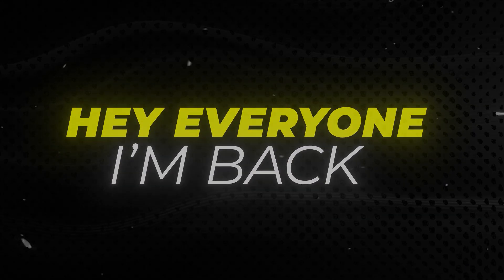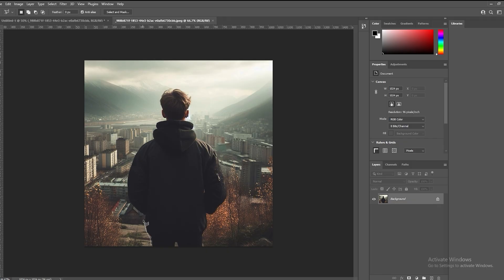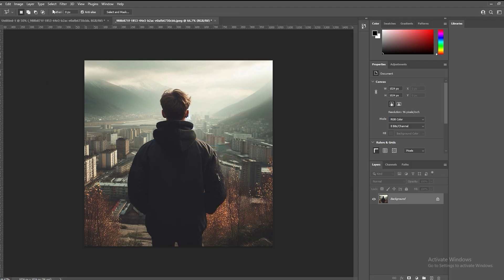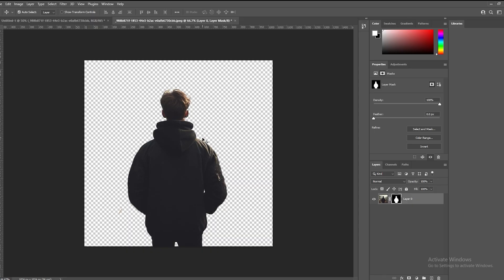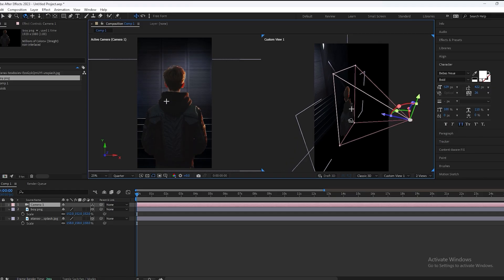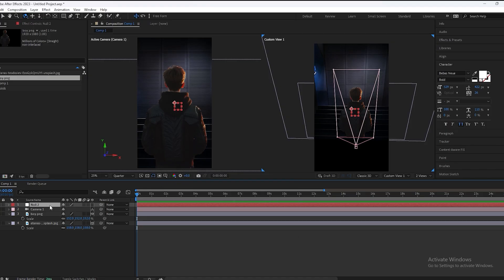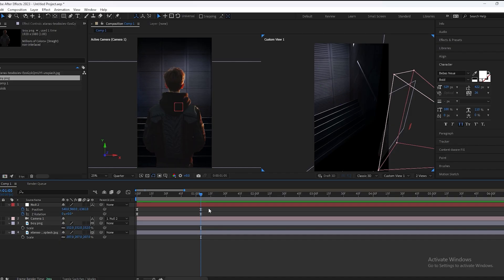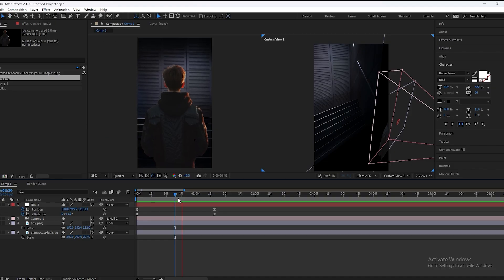How To Edit Like BartVFX in After Effects - Viral 3D Instagram Reel (Part 1)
Hey Youtube Fellows,

On your demands, BartVfx Style editing breakdown is here. In this tutorial video I will show you how to create Viral 3D instagram reels just like BartVFX in aftereffects

If you enjoyed this editingtutorial so please subscribetomychannel to get the latest update-related editing tutorials.